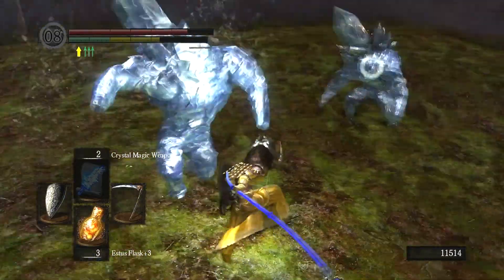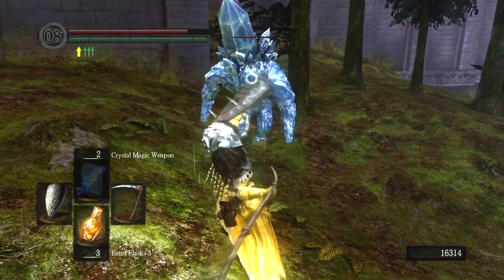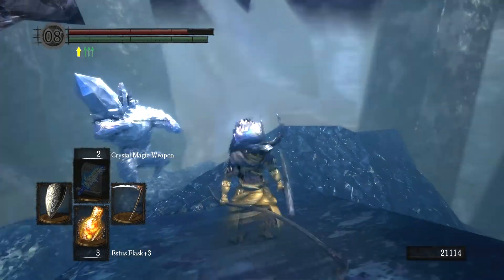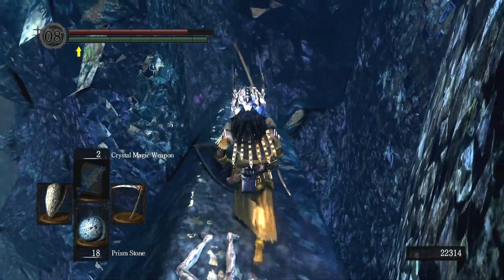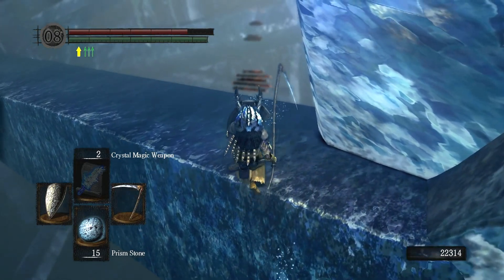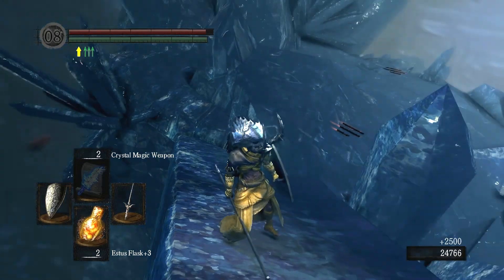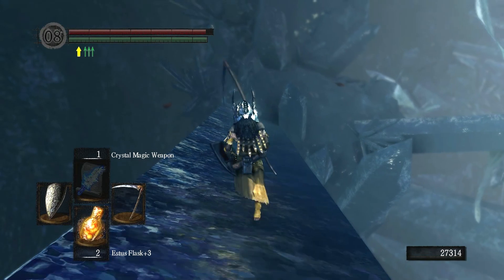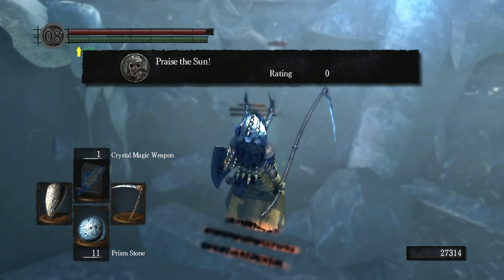Let's Play - Dark Souls - P130 - PC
Plaything through Dark Souls on PC (available on PS3 and 360 as well.) The current plan is to do all optional bosses/DLC content. Fighting Chaos Witch Quelaag!

Official Dark Souls game description:

Dark Souls™: Prepare to Die™ Edition will include an untold chapter in the world of Lordran. Sent back to the past, player will discover the story when Knight Artorias still lives.

New Bosses -- Including Black Dragon, Sanctuary Guardian, Artorias of the Abyss.
PVP Arena & Online Matchmaking System -- Quick matching for players to play 1vs1, 2vs2 and 4 player battle royal.
New Areas -- Including Oolacile Township, Oolacile Sanctuary, Royal Wood, Battle of Stoicism which is the training ground for online PVP battles.
New Enemies -- Including Wooden scarecrows, Chained Prisoner, Stone Knight.
New NPCs -- Including Hawkeye Gough, Elizabeth (keeper of the sanctuary).
New Weapons and Armor -- Equip some from the new bosses, enemies, and NPCs

The Story
Dark Souls is the new action role-playing game from the developers who brought you Demon's Souls, FromSoftware. Dark Souls will have many familiar features: A dark fantasy universe, tense dungeon crawling, fearsome enemy encounters and unique online interactions. Dark Souls is a spiritual successor to Demon's, not a sequel. Prepare for a new, despair-inducing world, with a vast, fully-explorable horizon and vertically-oriented landforms. Prepare for a new, mysterious story, centered around the the world of Lodran, but most of all, prepare to die. You will face countless murderous traps, countless darkly grotesque mobs and several gargantuan, supremely powerful demons and dragons bosses. You must learn from death to persist through this unforgiving world. And you aren't alone. Dark Souls allows the spirits of other players to show up in your world, so you can learn from their deaths and they can learn from yours. You can also summon players into your world to co-op adventure, or invade other's worlds to PVP battle. New to Dark Souls are Bonfires, which serve as check points as you fight your way through this epic adventure. While rested at Bonfires, your health and magic replenish but at a cost, all mobs respawn. Beware: There is no place in Dark Souls that is truly safe. With days of game play and an even more punishing difficulty level, Dark Souls will be the most deeply challenging game you play this year. Can you live through a million deaths and earn your legacy?

Key Features:
Extremely Deep, Dark & Difficult -- Unforgiving in its punishment, yet rewarding for the determined -- learn to strategize freely and conquer seemingly impossible challenges.
Fully Seamless World -- Explore a completely integrated world of dark fantasy where dungeons and areas are seamlessly intertwined, with great height.
Mastery Earns Progression -- Contains 60 hours of gameplay, with nearly 100 uniquely despair-inducing monsters & an incredibly nuanced RPG systems including: weaponry, armor, miracles, faith, and more. Player success depends on their eventual mastery of how and when to use the magic spells, choice of armor, the number of weapons, the types of weapons, and the moves attached to the weapons.